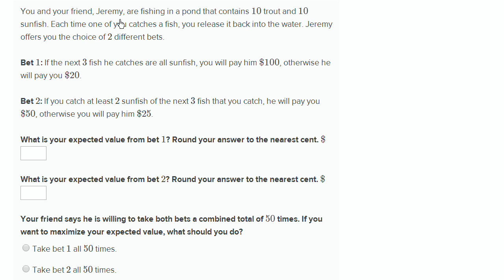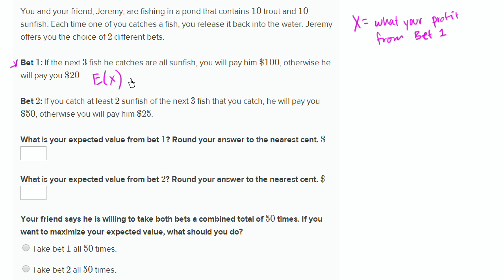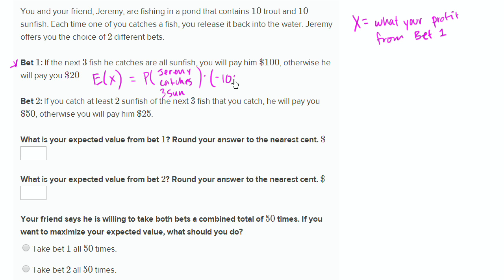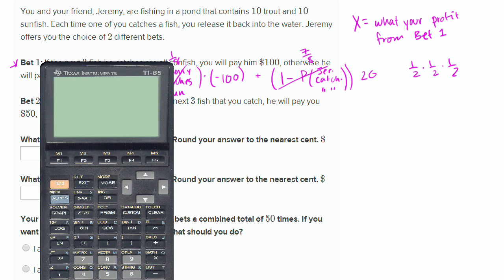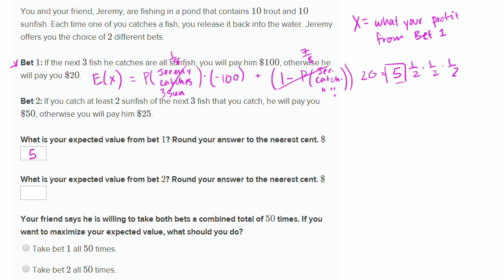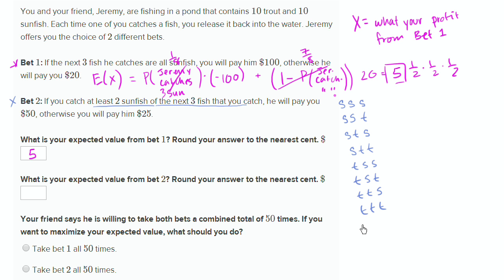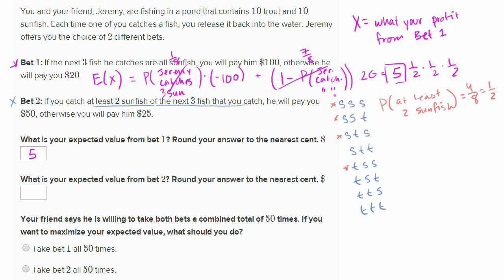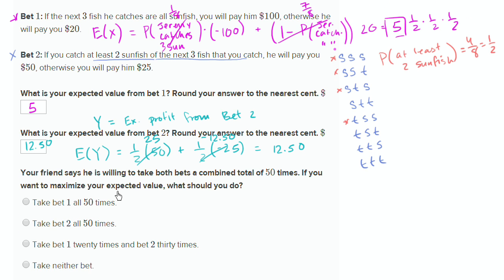Expected value while fishing | Probability and Statistics | Khan Academy